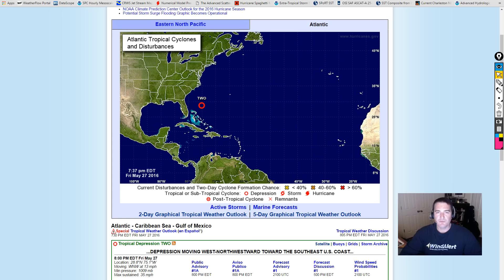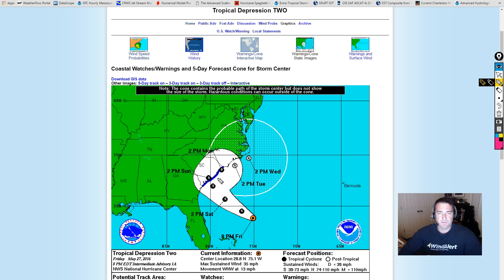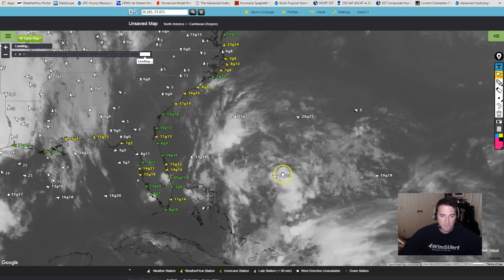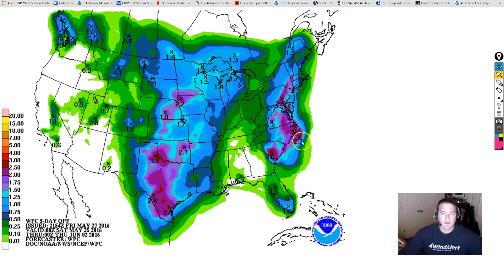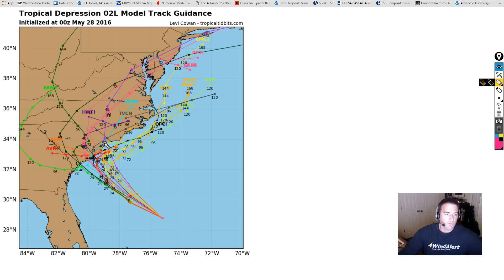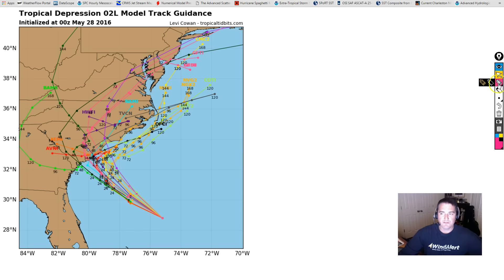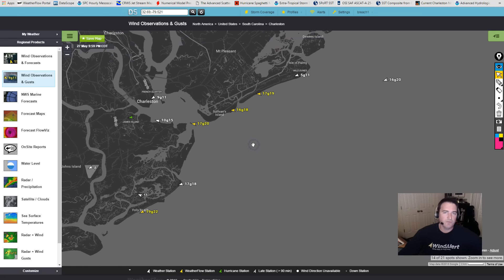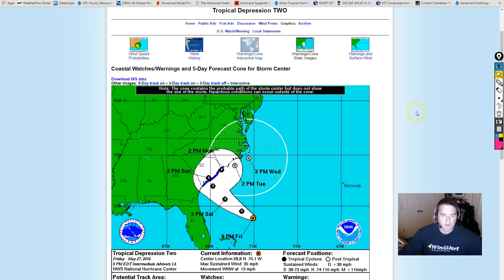Tropics Update 5/27/16 10:00PM